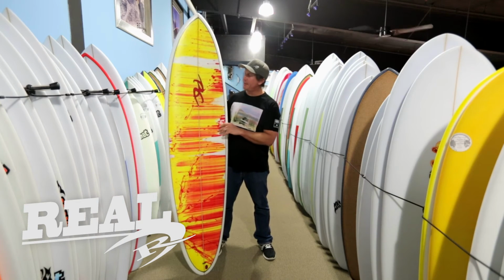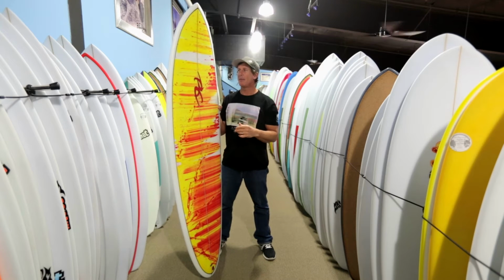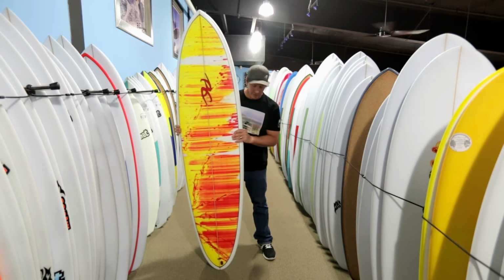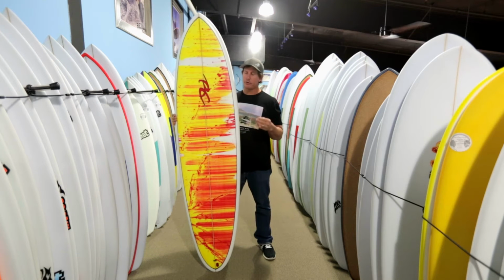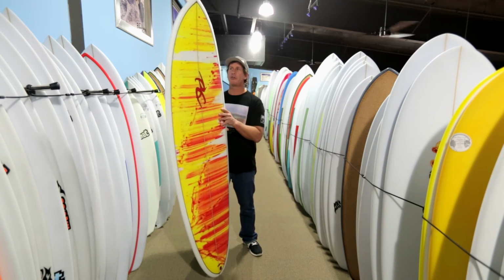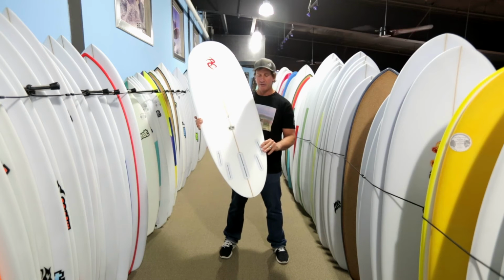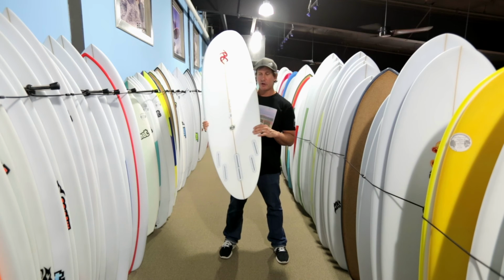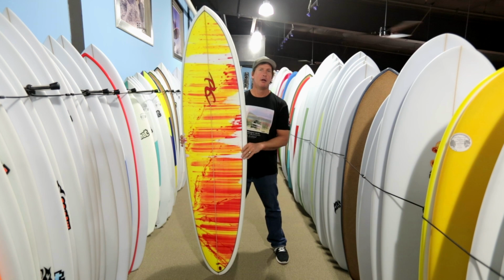Ricky Carroll TMM Surfboard Review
Trip Forman reviews the TMM from Ricky Carroll Surfboards.